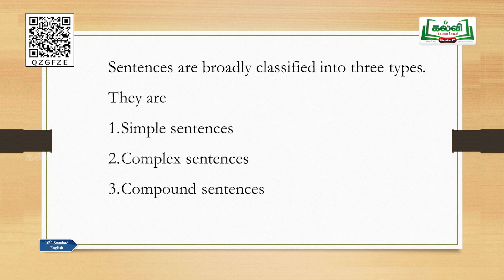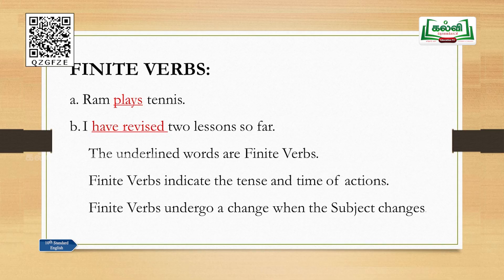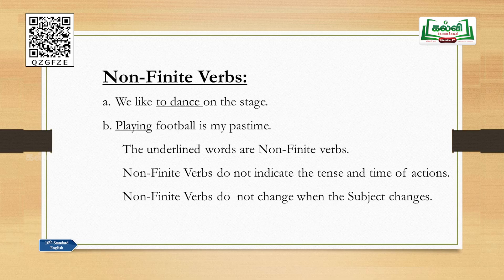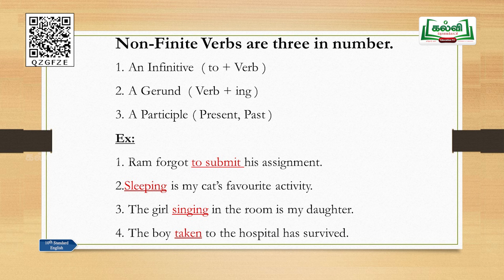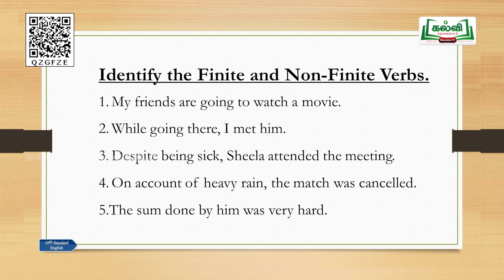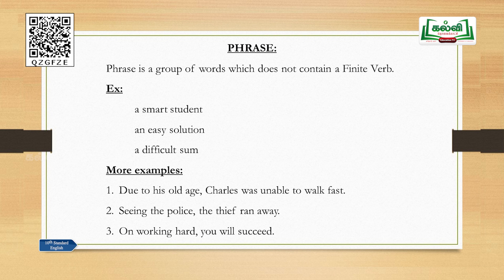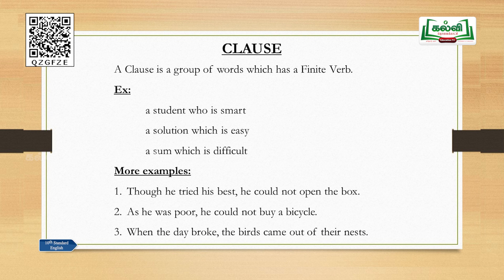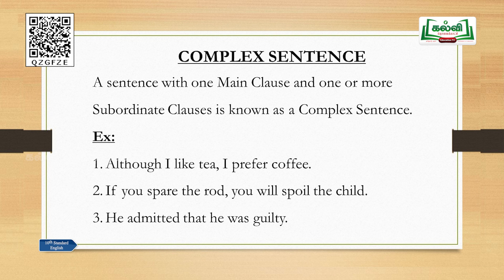Class 10 | English | Grammar | Simple, Complex and Complex sentences| Unit 7 | KalviTv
In this video lesson the teacher teaches the grammar unit named Simple, Complex and Compound  sentence in detail.